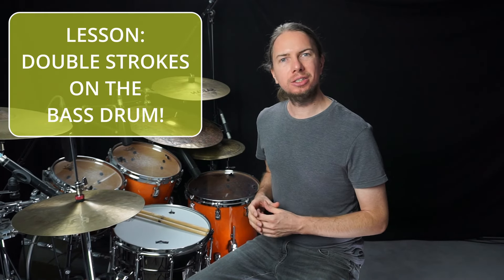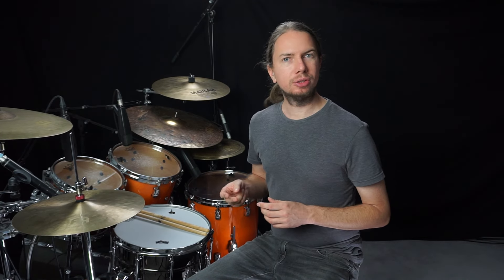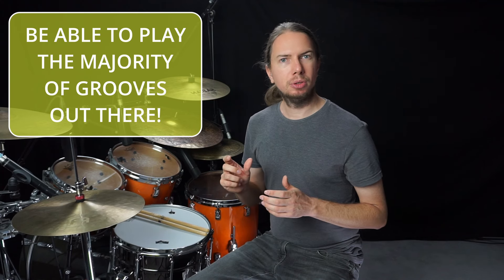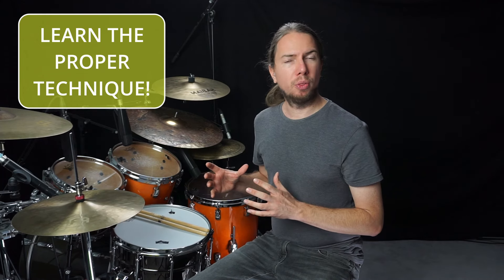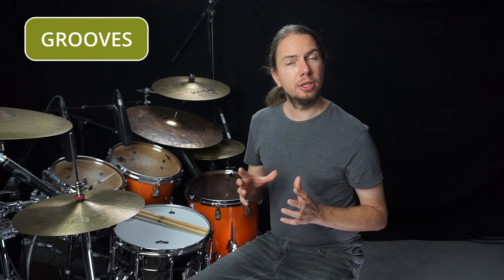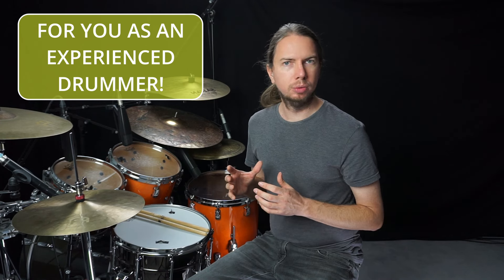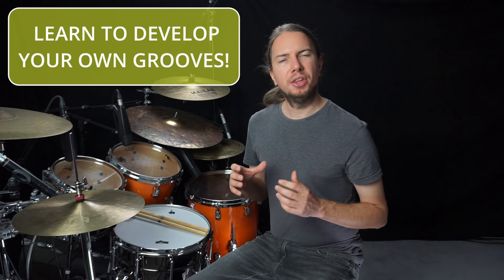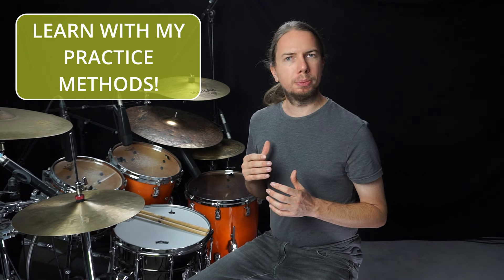16th note Double Strokes on the Bass Drum - Introduction to my full lesson!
In my lesson on the double-stroke technique on the bass drum, you'll learn how to use the technique correctly from the ground up and how to utilize its full potential! Learn how to play numerous grooves with the technique and how to create them yourself at any time!